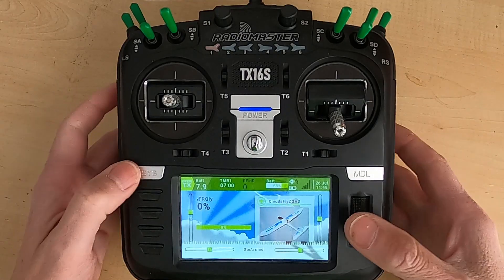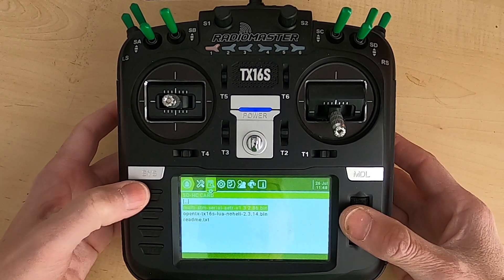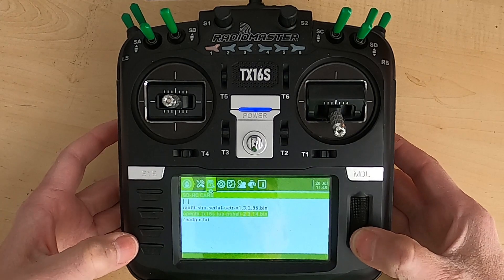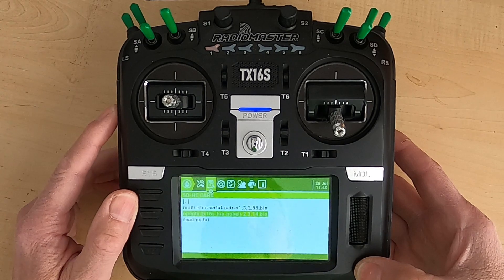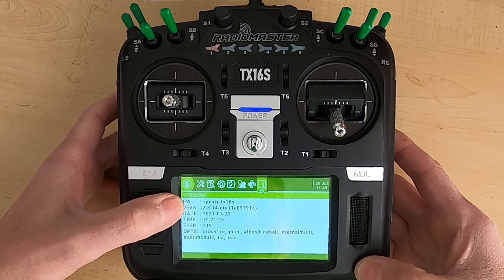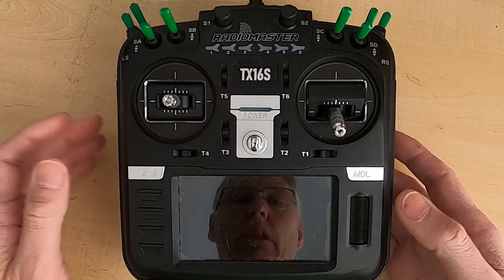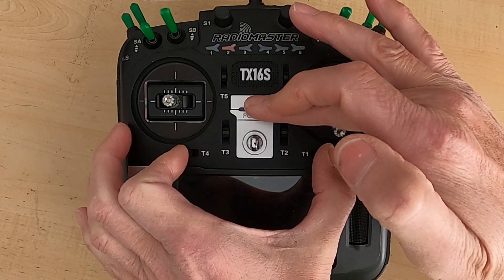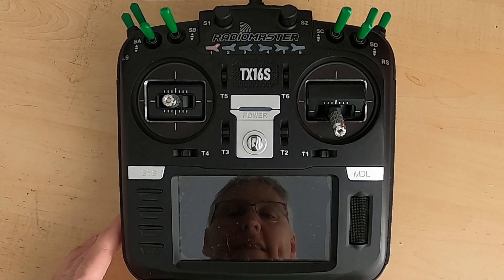OpenTX, How Do I Update My Radio’s Bootloader?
In this short video I will show you how to update the Bootloader in your OpenTX radio.

Happy Flying.